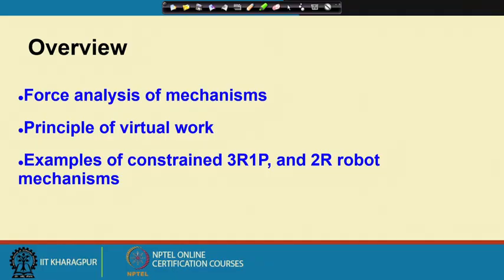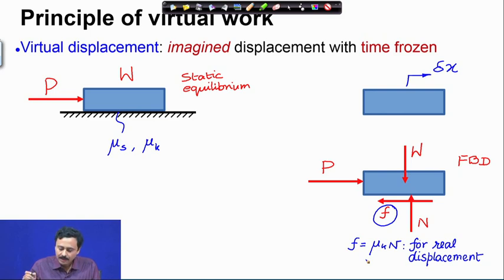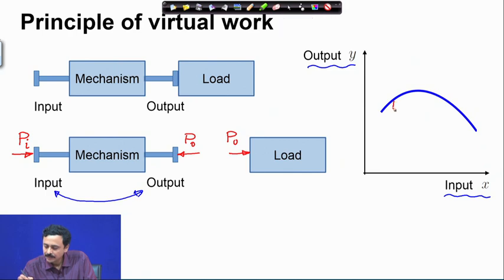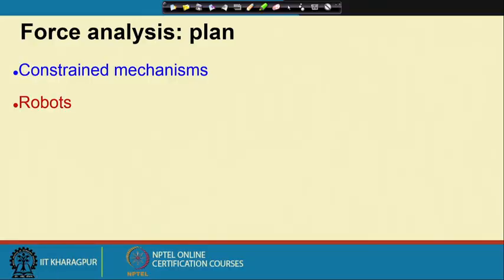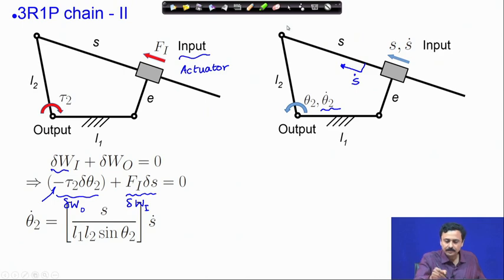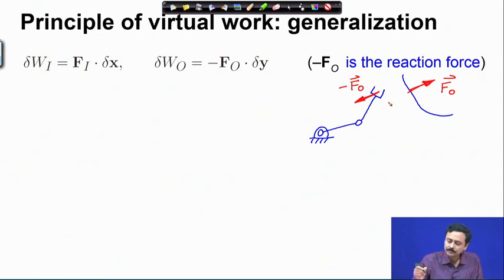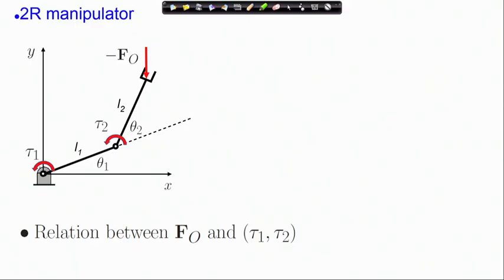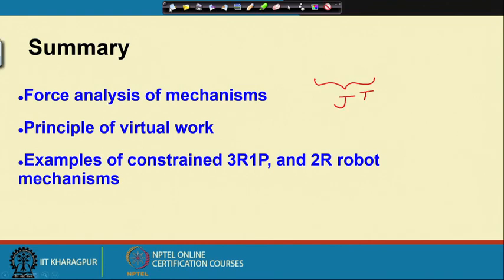Lecture 35: Force Analysis – II